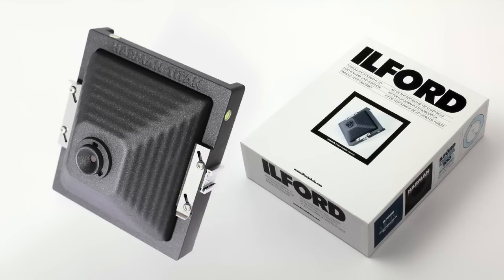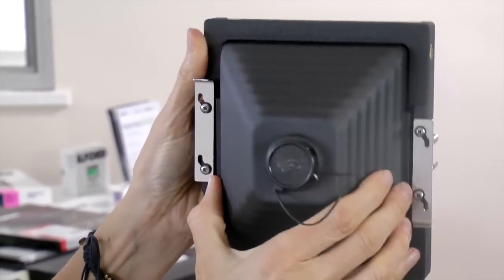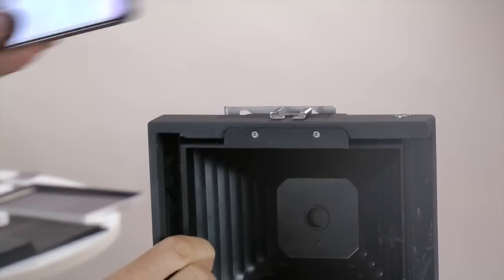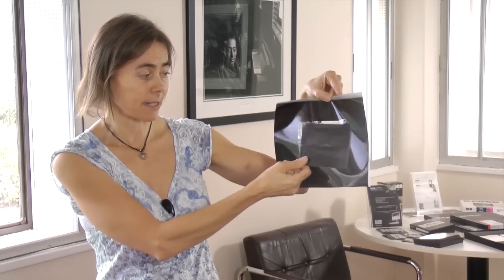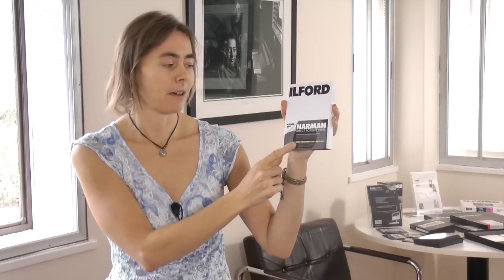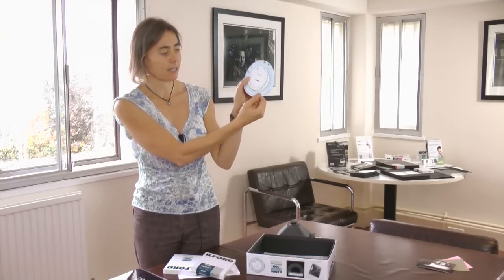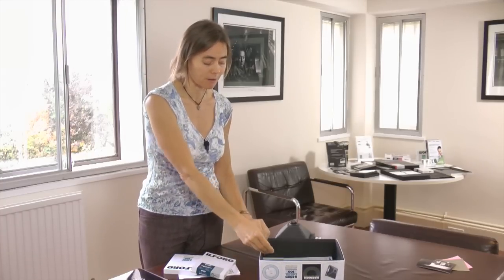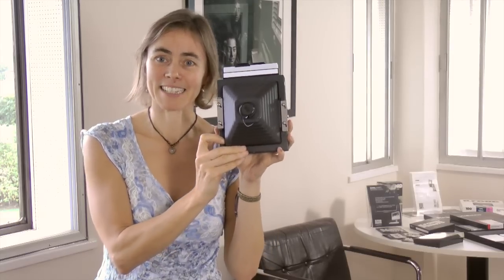ILFORD Pinhole Photography Kit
Sue Evans of HARMAN technology introduces the ILFORD Pinhole Photography Kit.

Available in UK Oct 24th 2011, worldwide through Nov / Dec 2011